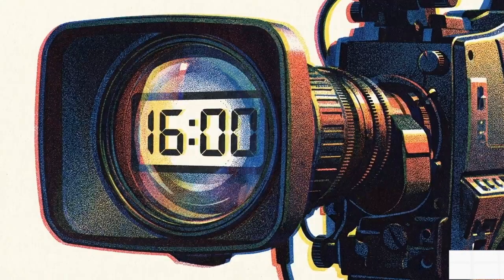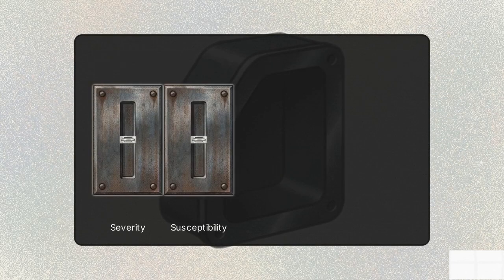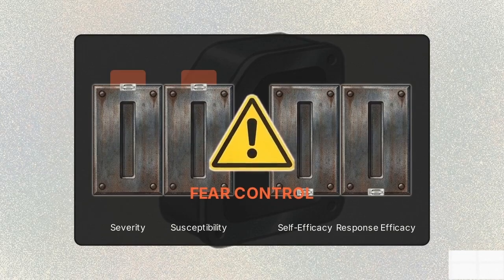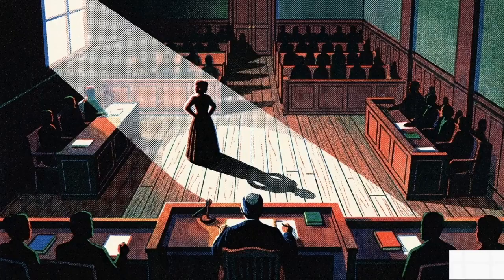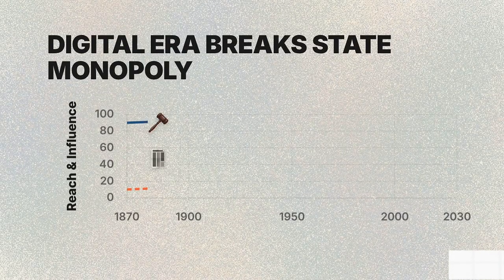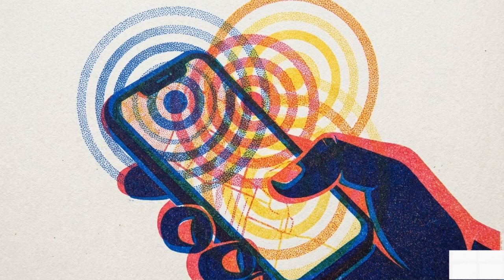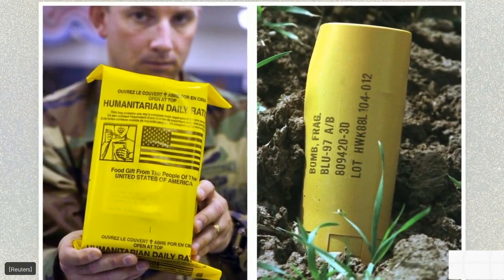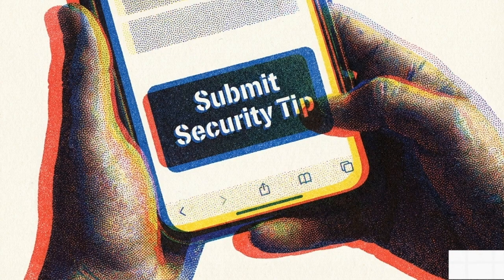Terror, Fear, and the Propaganda of Violent Movements #15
Part of the course "Propaganda - From Antiquity to the Present" - academic sources used in the playlist description. Not AI-generated; AI used only to summarize and illustrate.

This lesson explains how violence itself can function as propaganda. It connects anarchist “propaganda of the deed” to post-9/11 terror communication and focuses on spectacle, fear, symbolic violence, and emotional mobilization.